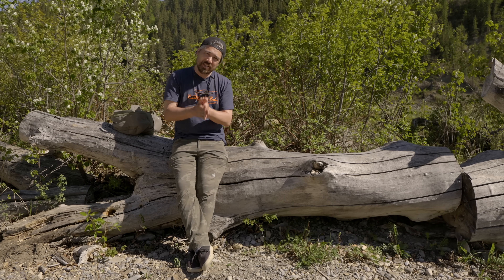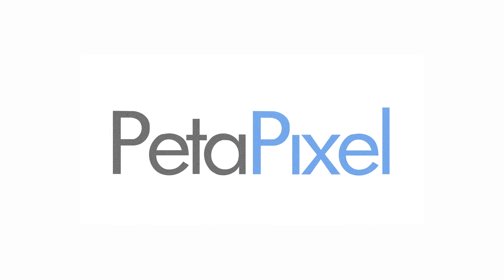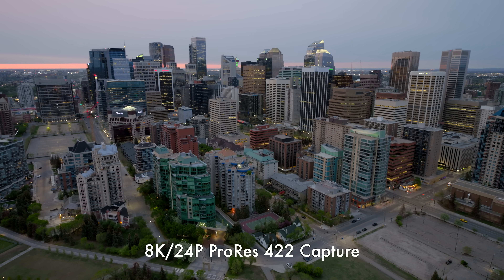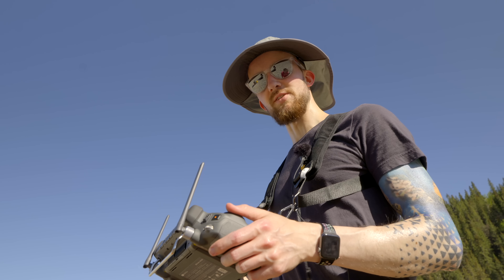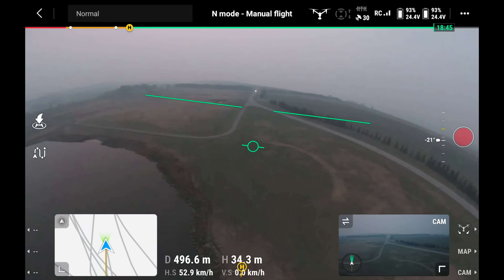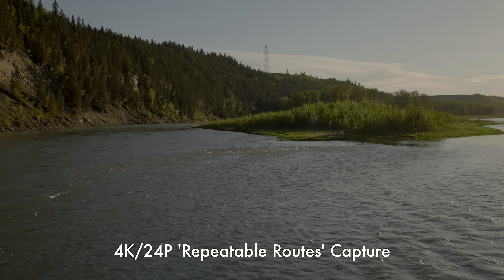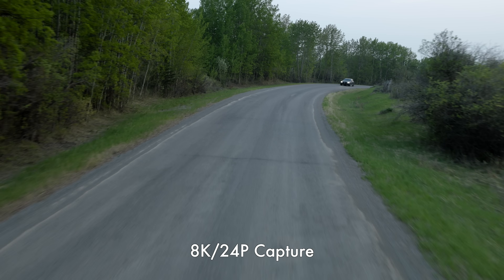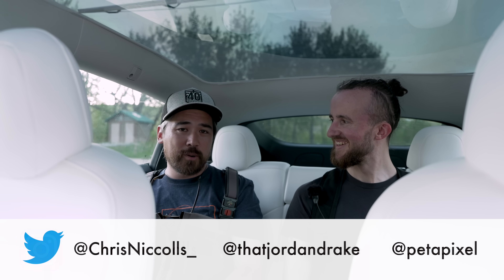DJI Inspire 3 Review: This Drone Costs As Much as a CAR!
Xencelabs is a global company providing best-in-class digital drawing solutions enabling creative professionals to expand their creativity and enhance productivity. Xencelabs is giving artists a new creative choice with its Pen Display 24 Studio Series. The new drawing display joins the company’s full line of professional digital design tools. Visit Xencelabs to learn more.

The DJI Inspire 3 is a huge upgrade over the seven-year-old Inspire 2, but comes in at double the price! What kind of filmmakers does the Inspire 3 make sense for, and what are its capabilities? We went out with Arden Shibley of Yellowhouse Aerial to find out.

0:00 - Intro
0:23 - Shots! Shots! Shots!
1:28 - Introducing Arden
2:08 - Specs
4:43 - Body Design
5:31 - Controller
5:46 - Advantages over Inspire 2
7:21 - FPV camera
8:07- Dial gain sensor
8:38 - Waypoints
9:32 - Waveform weirdness
10:16 - Who is it for?